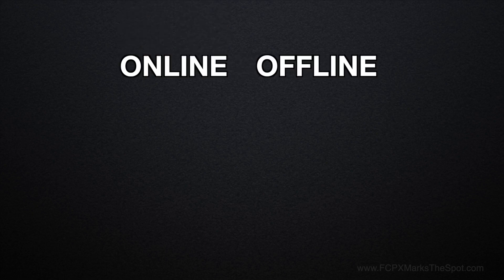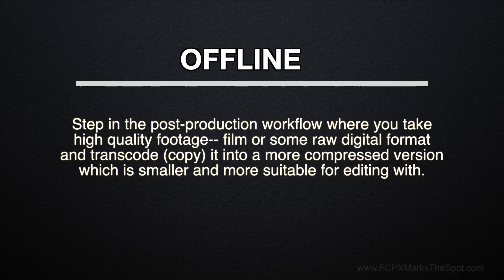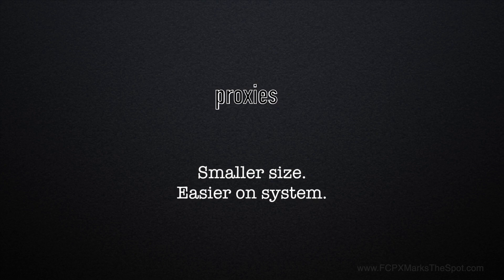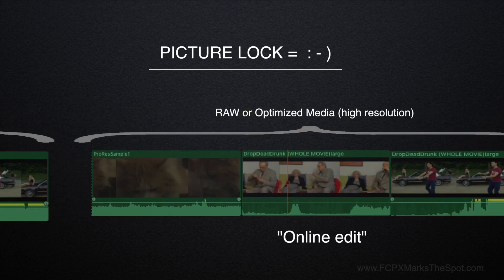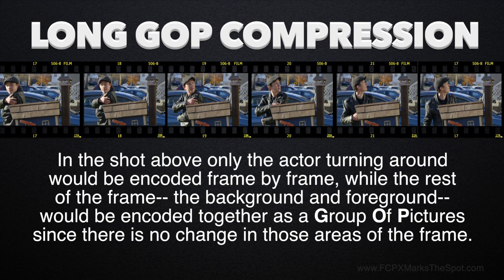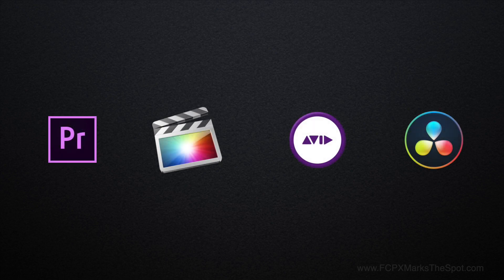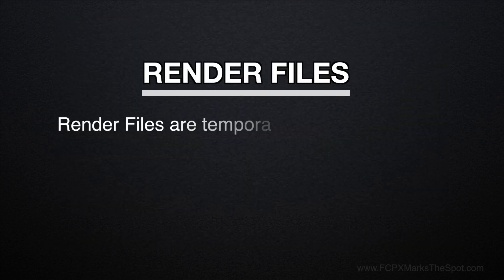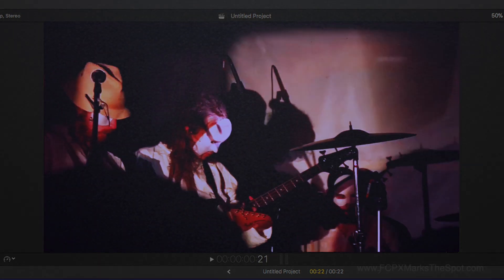Online vs. Offline Editing | FCPX Marks The SPOT Final Cut Pro X Tutorial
Check out the COMPLETE Final Cut Pro X Crash-Course (4 hours of expert training) at UDEMY